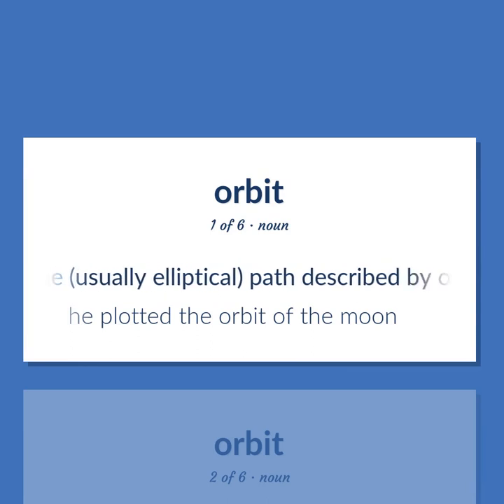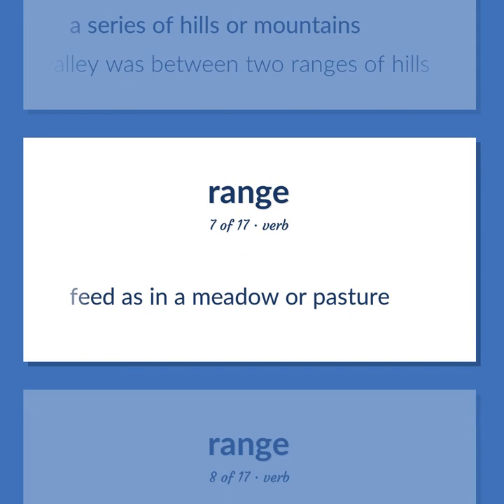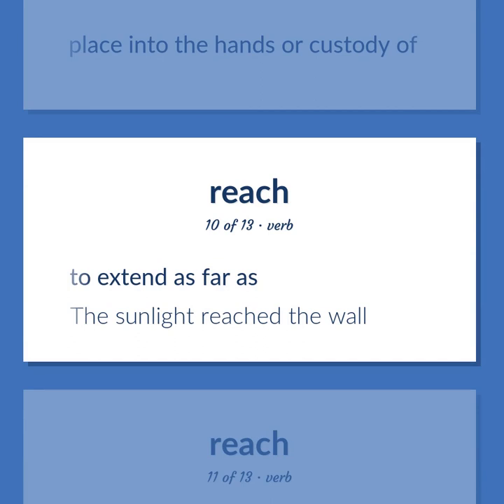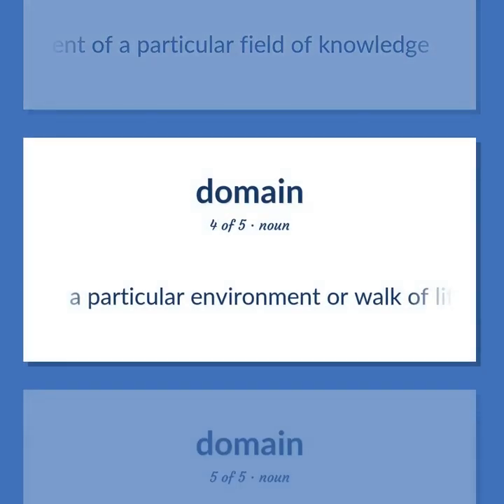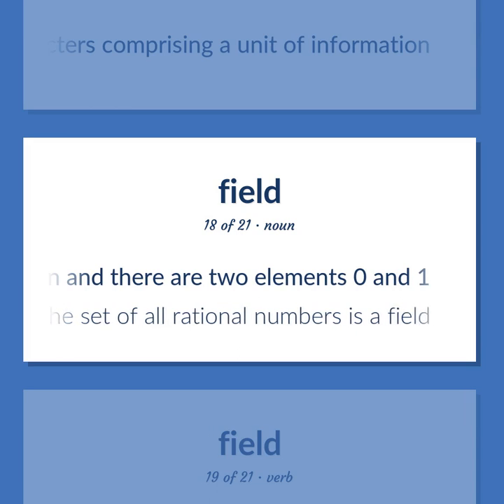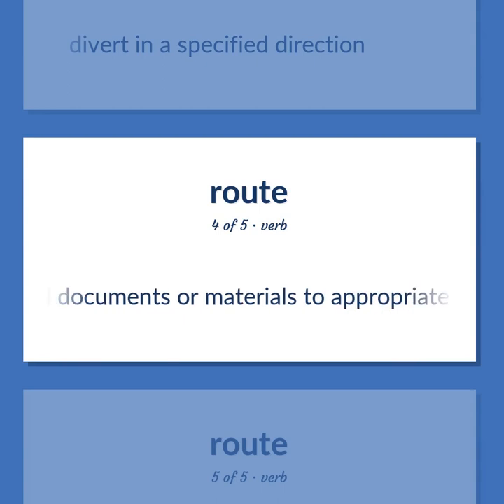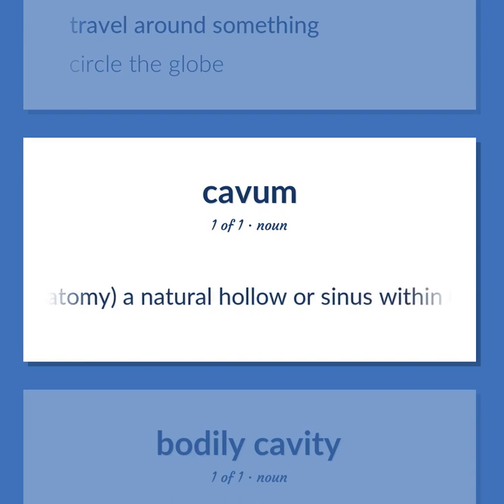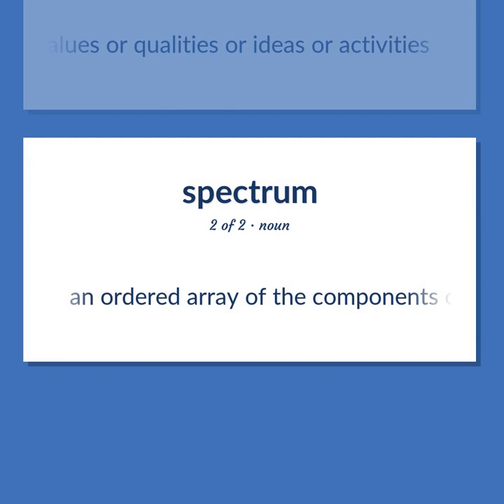Orbit - 154 English Vocabulary Flashcards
ORBIT meaning. Following our free educational materials, you learn English in a great way with ease and efficiency.